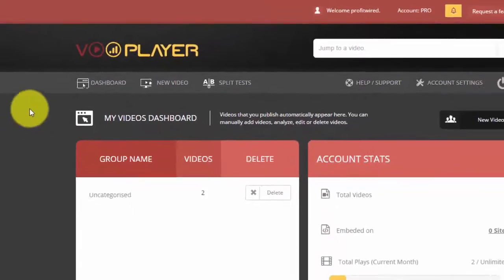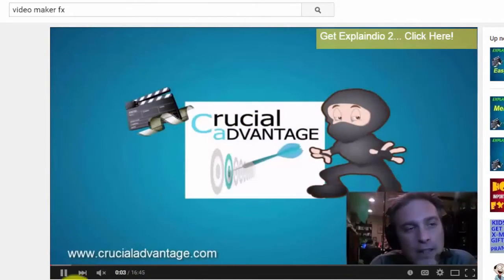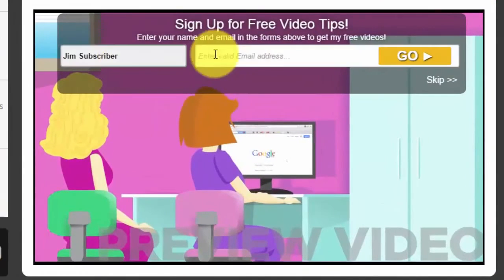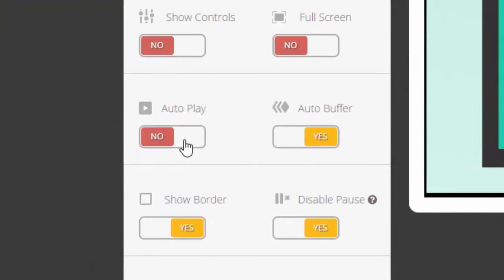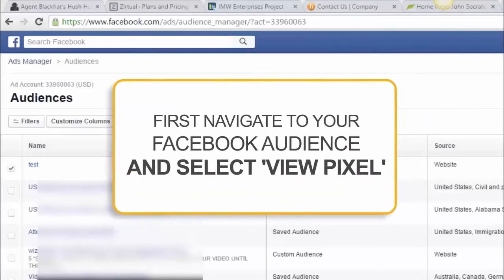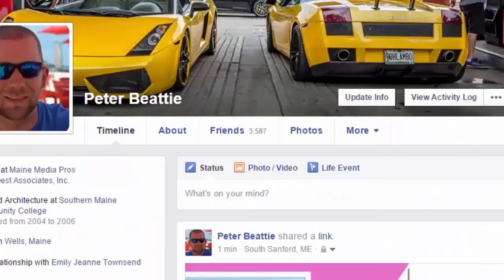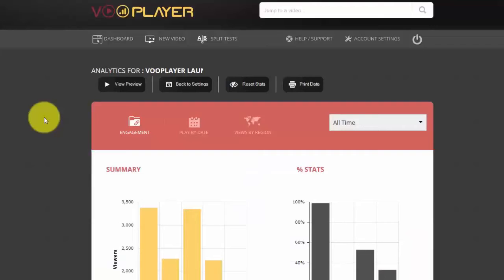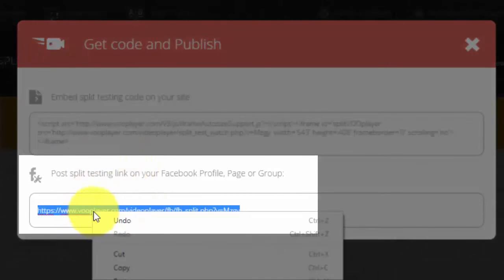VooPlayer Review And Bonus - Check Out The VooPlayer 3 Demo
This is the most amazing video player and software I have ever seen! Vooplayer is so easy to use and has so many features I'm shocked that it's a one time payment. Use Vooplayer 3 to stream your videos directly from Dropbox and save hundreds on hosting. No monthly fees. Building a online business takes a lot of work and struggle. Why wouldn't you want to simplify at least the most important aspect of your business? Communicating with your prospects. Video marketing is literally evolving as we know it. You have 2 simple options, evolve or die. Vooplayer Review